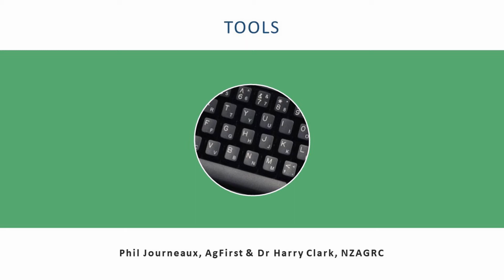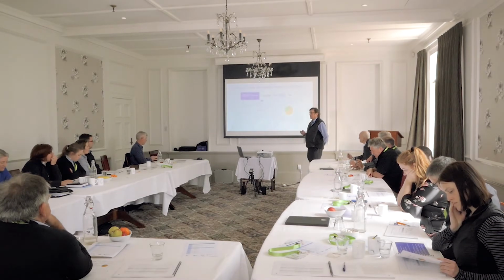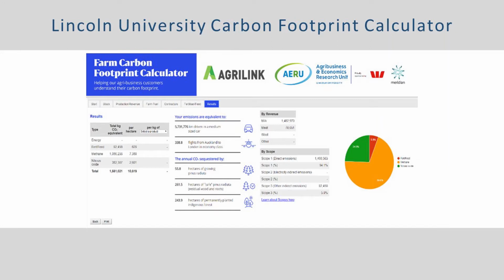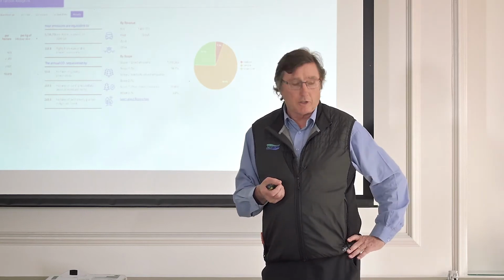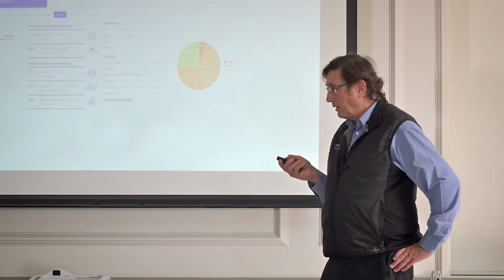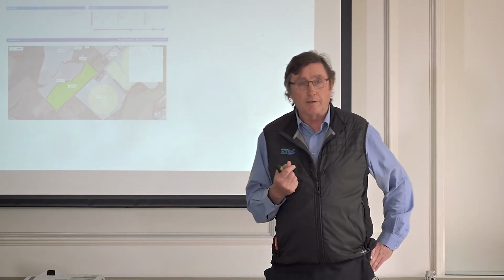Rural Professionals' Seminar (Part Six)